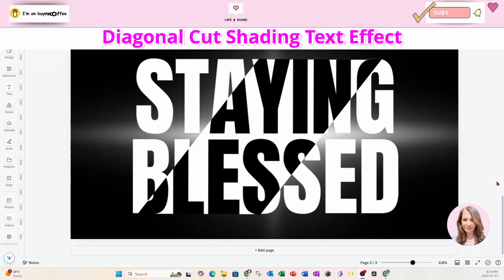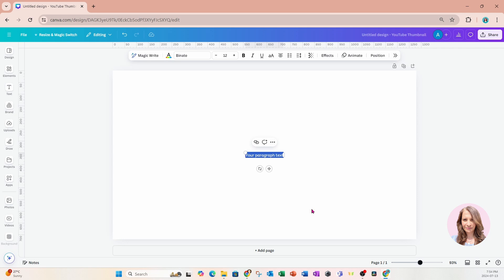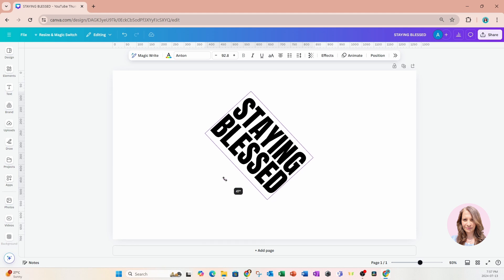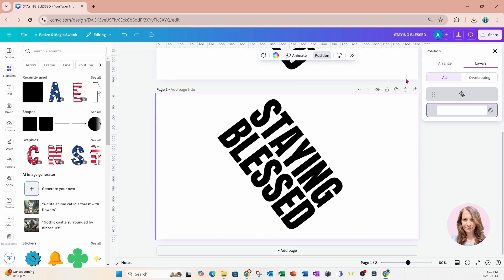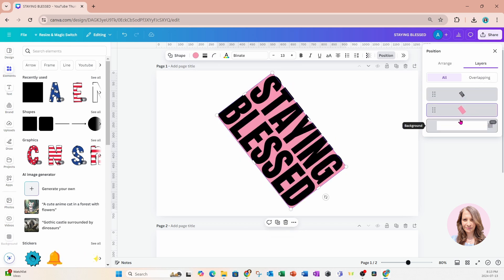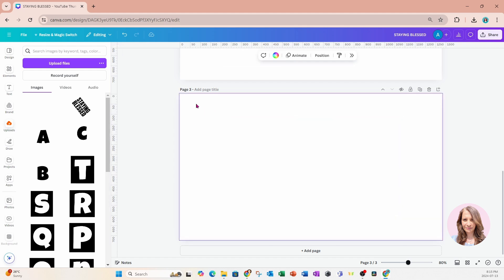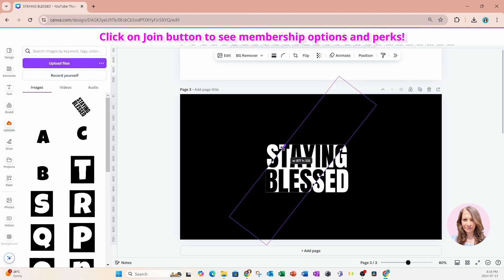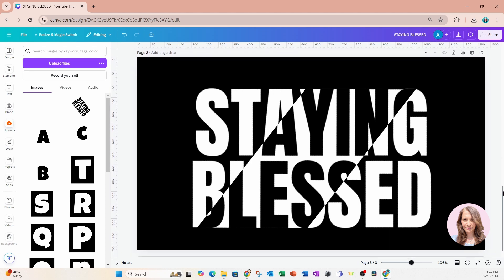Diagonal Shaded Text Diagonal colored Text Effect Canva Tutorial for Beginners step by step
In this tutorial learn how to make Diagonal colored text, Diagonal shaded Text Effect. Learn Canva tips and tricks for the beginner to take your designs to the next level of Canva mastery.